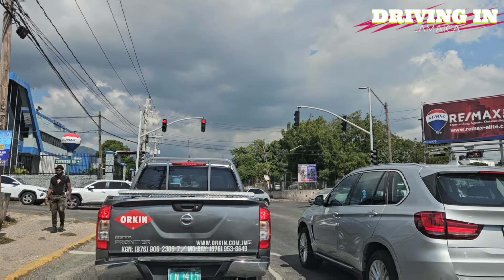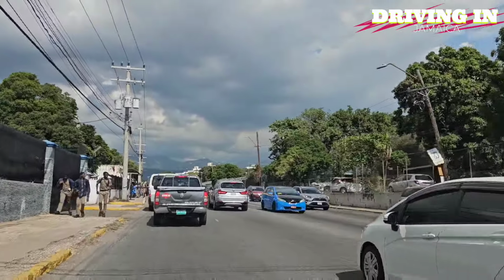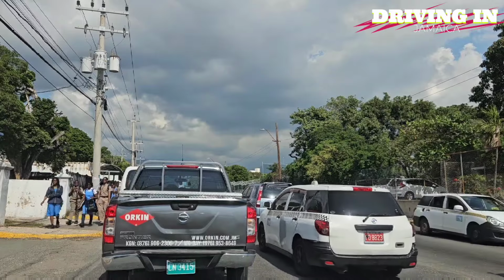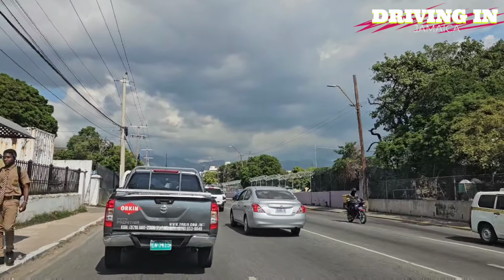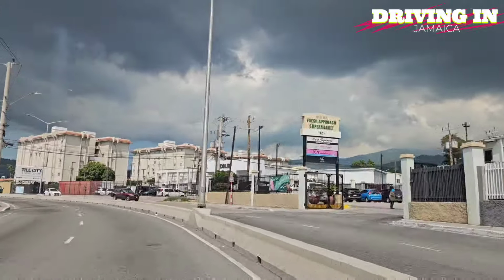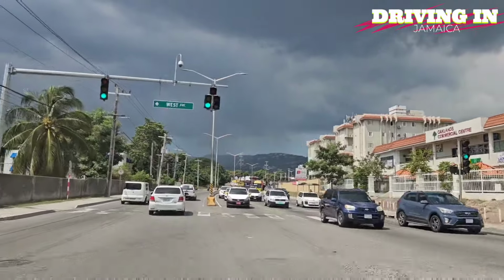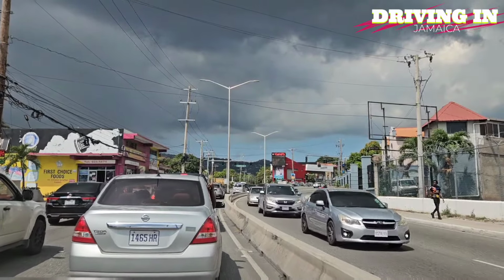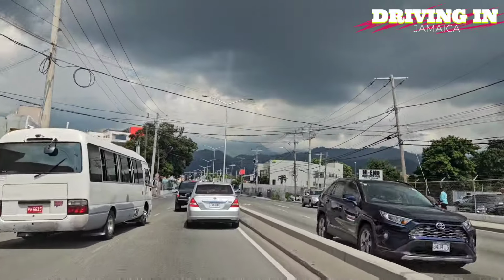Construction Equipment Damaging Roads Jamaica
A narrated driving tour Construction Equipment Destroying Jamaican Roads